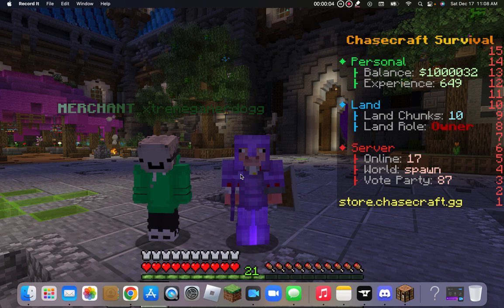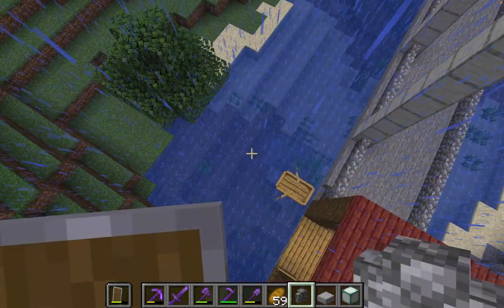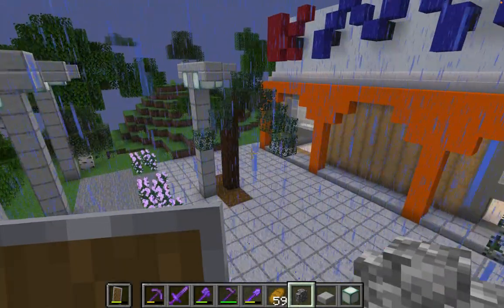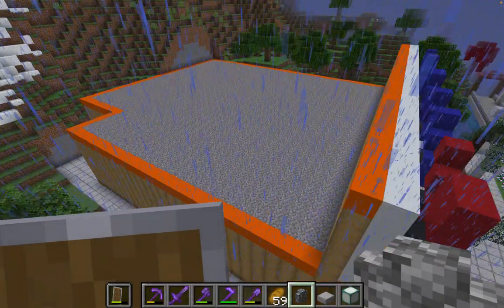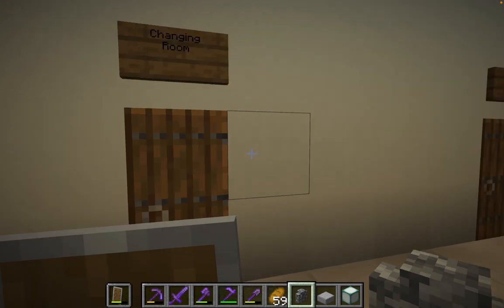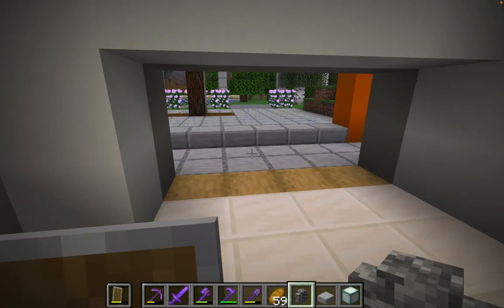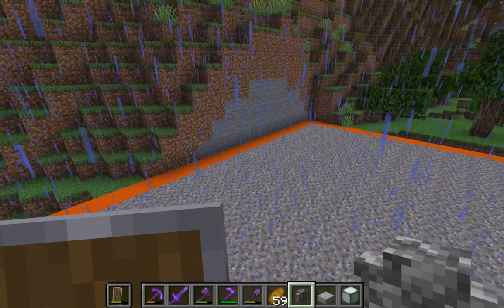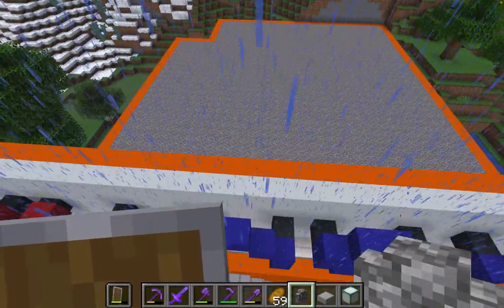Minecraft Survival KMART? EP23 (recorded on December 17 2022)